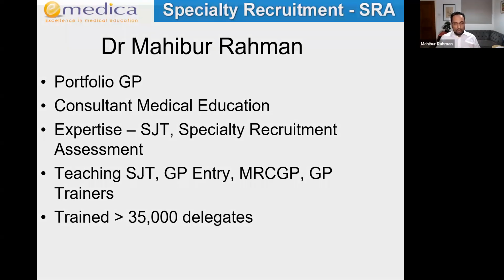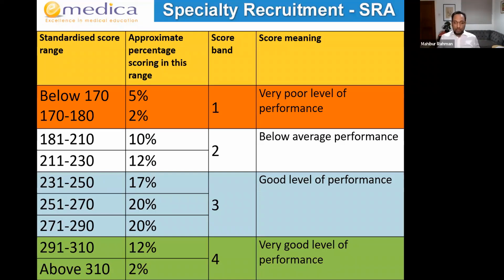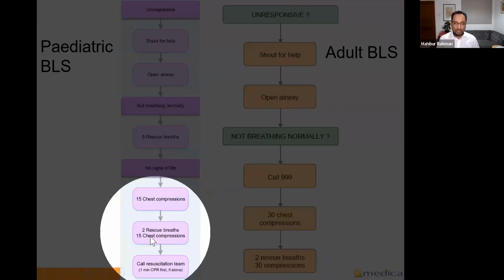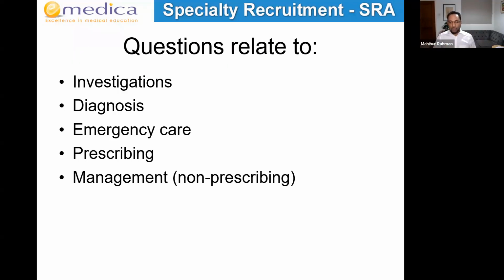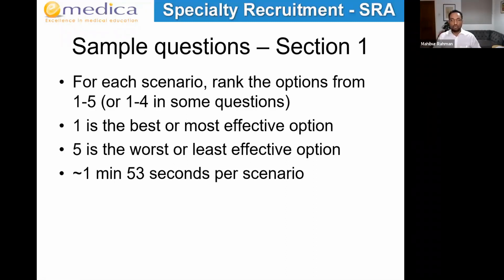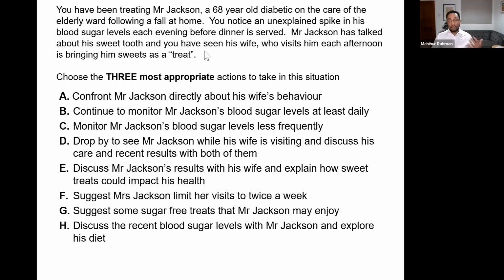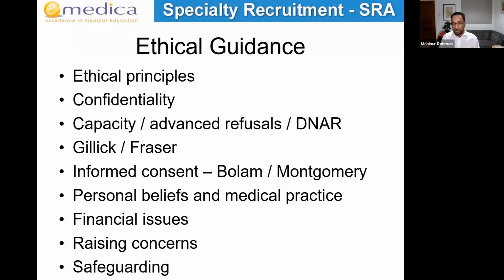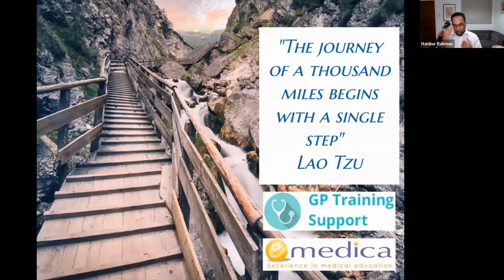Specialty Recruitment Assessment 2020 - SRA MSRA: What to expect and how to prepare CT1 ST1 Training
The Specialty Recruitment Assessment is used as part of the recuitment process for training at ST1 / CT1 for the following specialties: GP, Psychiatry, Radiology, Obstetrics, Ophthalmology, CAMHS, CSRH, Neurosurgery and Broad Based Training. Scoring well will improve your chances of getting your 1st choice job. This 88 minute video is a recording of our live webinar and covers key changes to the exam for 2020, what to expect in the 2 papers (clinical and professional dilemma / SJT), sample questions to practice, the common reasons for getting a poor score, and the techniques of the highest scorers.

If you want to boost your exam technique, cover key topics for both papers and maximise your chances of getting your top choice job, our SRA Crammer bundle includes our 1 day SRA Crammer course and over 2000 current format questions mapped to the curriculum, as well as full mock exams for both clinicla and SJT: